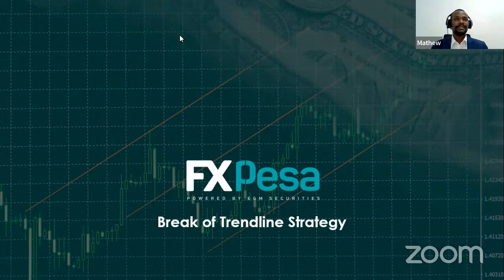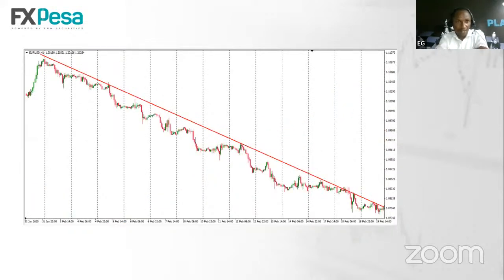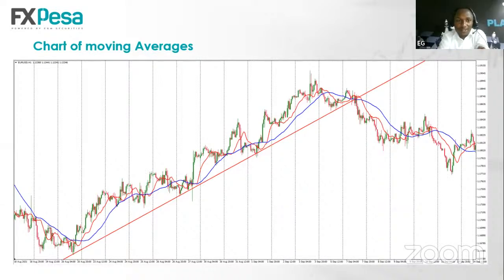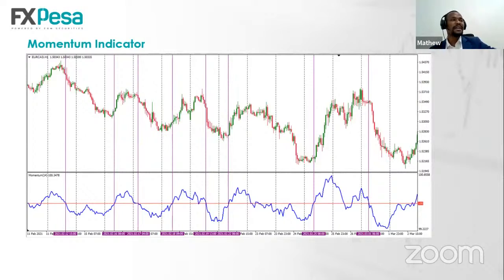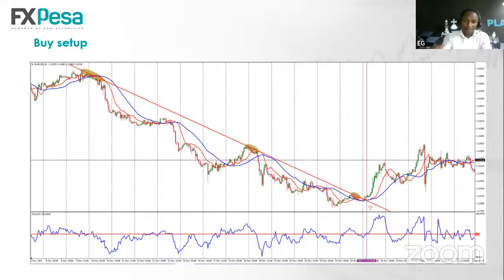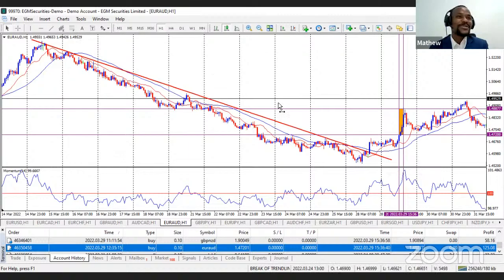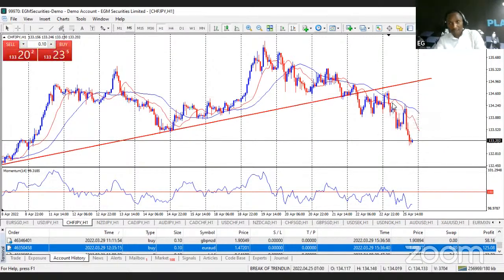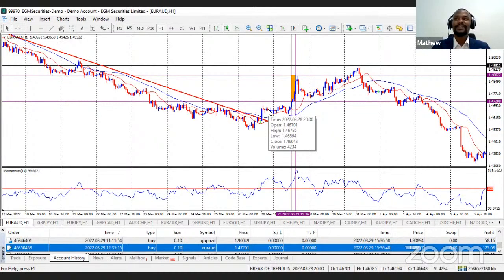Securing the bag | Hosted by Edwin and Mathew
Know what a key market level is, and why it is so useful. You will learn how to trade key market levels using three trading styles: true break, false break, bounce. You will know important types of key market levels and how to identify them correctly.